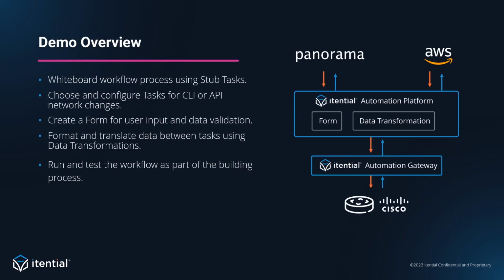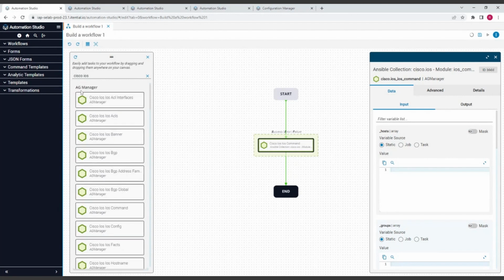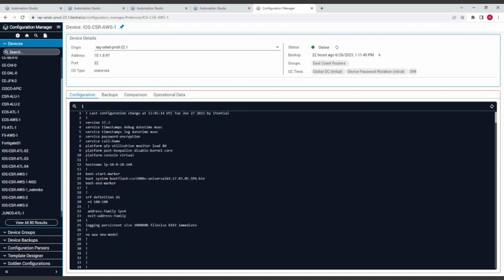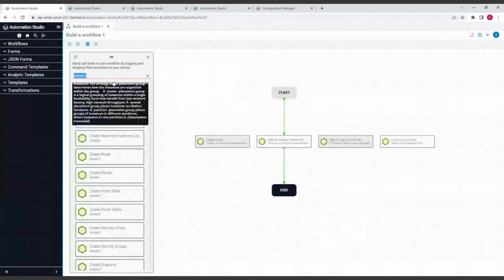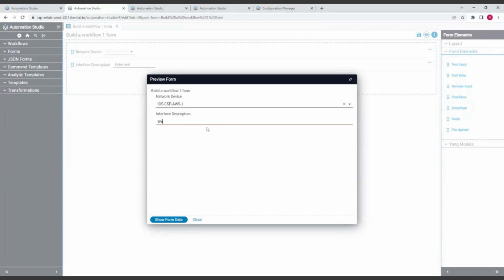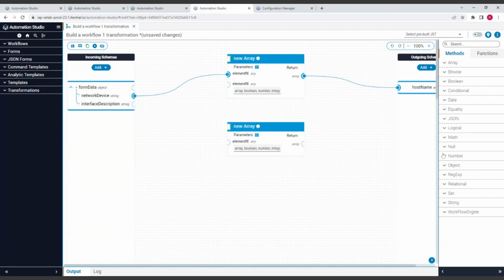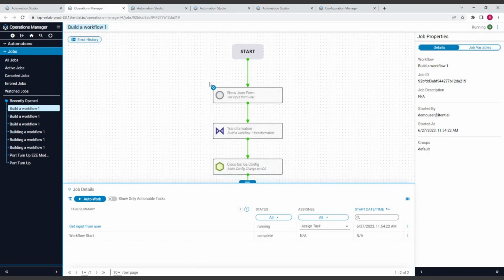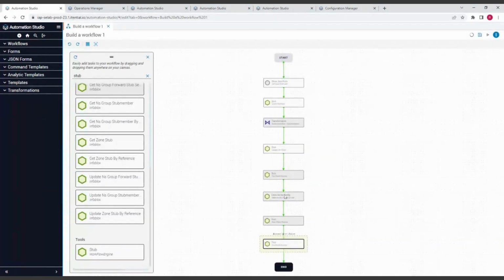How to Build an Itential Workflow - Part 1: How to Create Logical Steps for Your Use Case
In the first part of the “How to Build Network Automations with Itential” demo series identify a common networking use case and see step-by-step how to build an Itential automation workflow that supports it.

Getting started with automating network infrastructure requires a logical, step-by-step approach. You should start simple with a relevant use case and translate the process into a series of logical tasks. Then, you can build out integrations and surrounding processes to ensure it works with your infrastructure and meets your standards. Last, you will implement your tasks until the workflow is complete.

In the first part of this demo series on How to Build Automated Workflows with Itential, we “start simple” by identifying a common networking use case and leveraging Itential’s low-code, visual canvas to build a workflow that supports that use case. We define the logical steps of the workflow using “stub” tasks as placeholders, and then eventually replace those temporary stub tasks with active tasks to create an automation that’s ready to deploy.

In this demo, Rich Martin, Director of Technical Marketing at Itential, shows you step-by-step how to:

• Stub out an initial workflow for a simple network automation.
• Choose and configure tasks for CLI or API network solutions.
• Generate and validate input for the workflow via a form.
• Format and translate data between tasks using Data Transformations.
• Run and test the workflow as part of the building process.